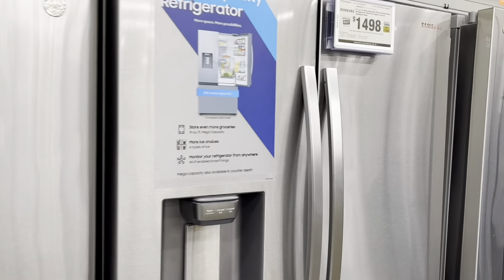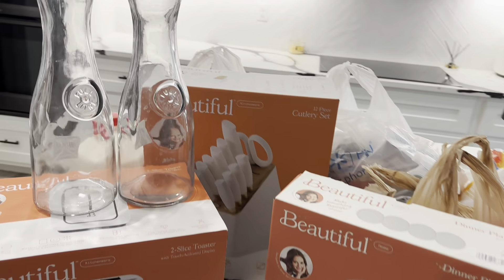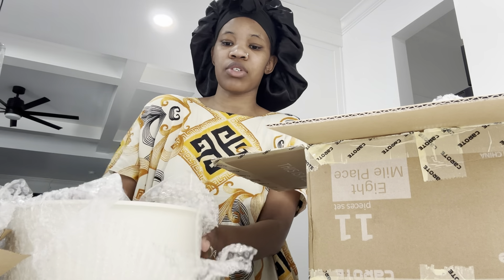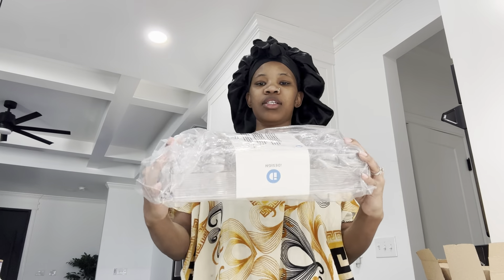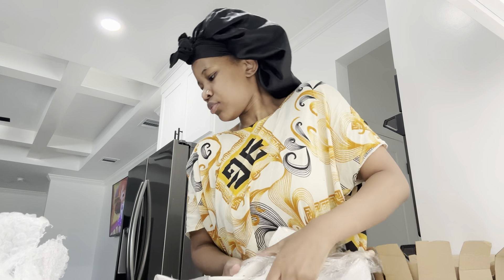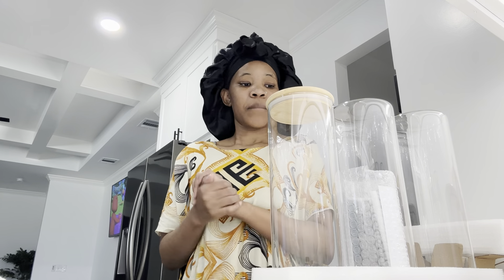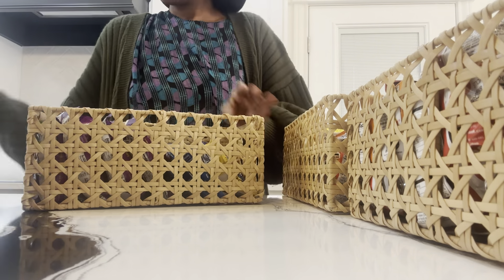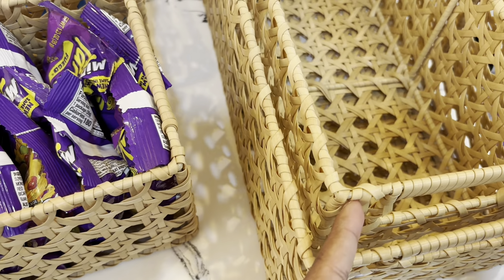MOVING VLOG: Ep2 | Shopping For My New Home+ Hygiene Shopping+Amazon Haul+Pantry Organization+More!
Moving series episode 2 💗 this video is a little longer than episode 1, but i hope you guys enjoyed the video & make sure you’re subscribed to keep up with the moving series love yall🤎

personal ig : @itsreallyfayy
business ig : @fayylux.co

 𝐓𝐈𝐊𝐓𝐎𝐊 : @Fayy & RJ Forever